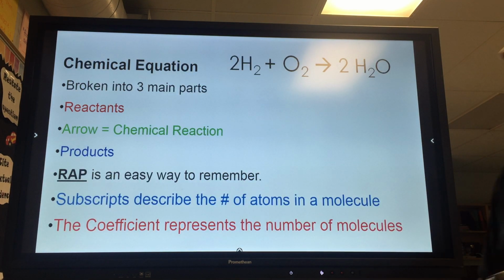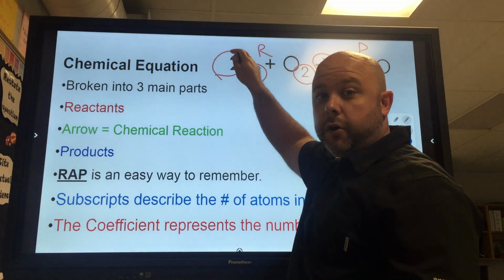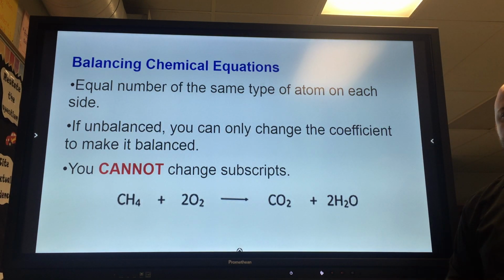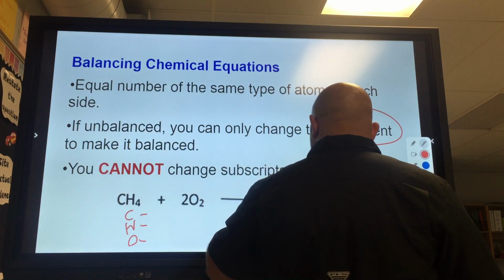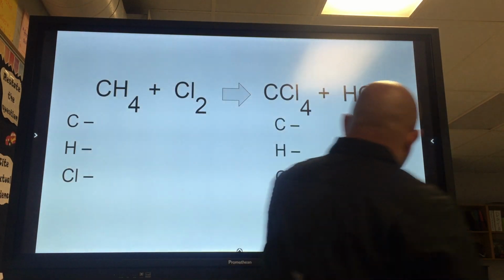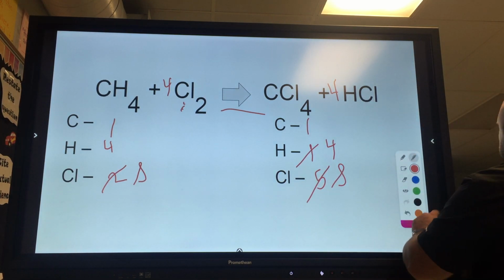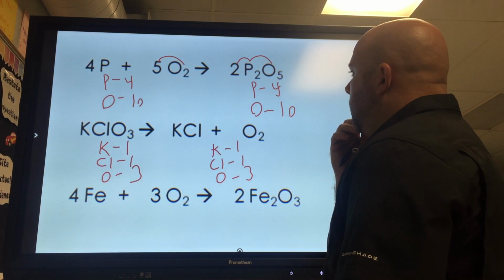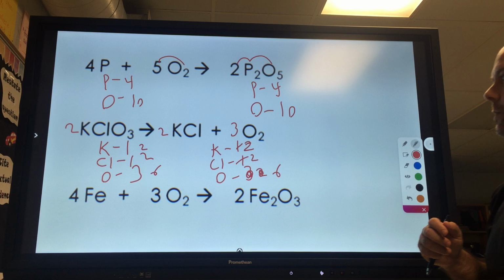P.7.5D Balancing Chemical Equations